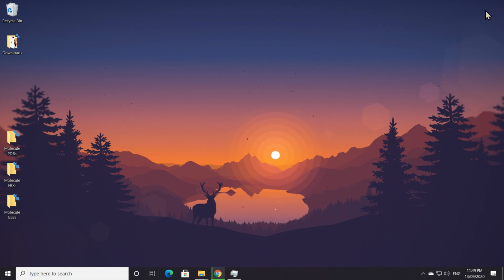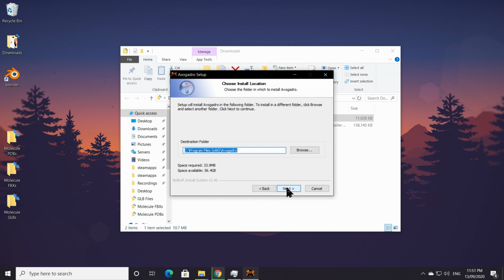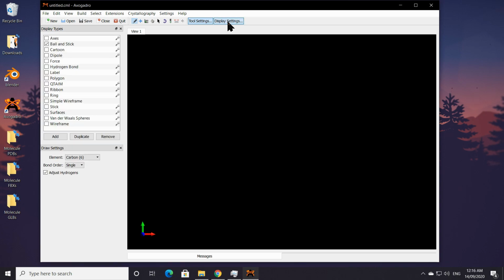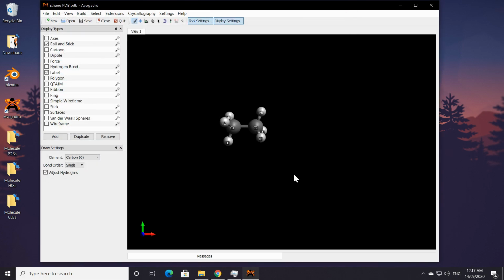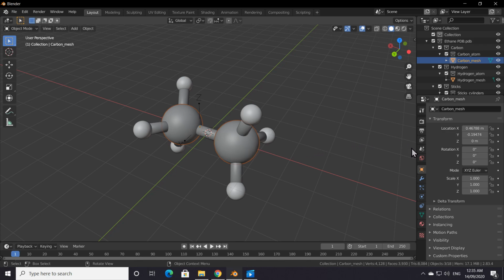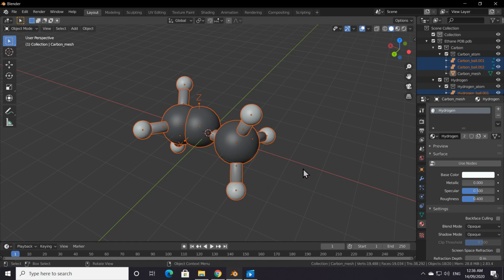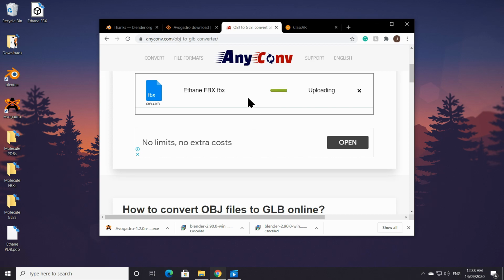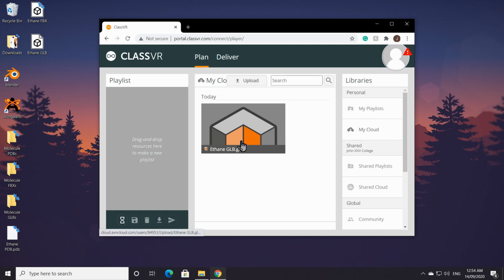Creating Ball & Stick Models for ClassVR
A tutorial that will step you through the process of creating ball and stick models of compounds for use with ClassVR. This includes using Avogadro to create 3D models in the PDB format, using Blender to add colour, and using AnyConv.com to convert the final file into the format accepted by ClassVR. Please note that this tutorial was carried out on a computer running Windows 10 in September of 2020. See below for relevant timestamps and links:

Timestamps
- (0:13) Blender installation
- (1:11) Avogadro installation
- (2:01) Blender initial set-up
- (3:01) Using Avogadro to create 3D models
- (5:17) Importing from Avogadro into Blender
- (6:36) Colouring models and exporting to FBX files
- (9:38) Converting into a ClassVR accepted format.
- (10:41) Uploading to ClassVR